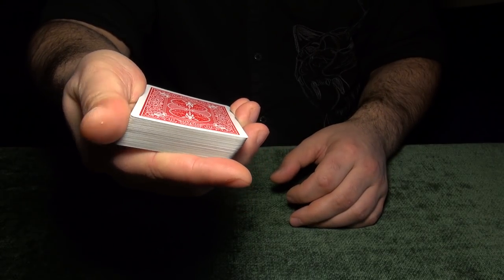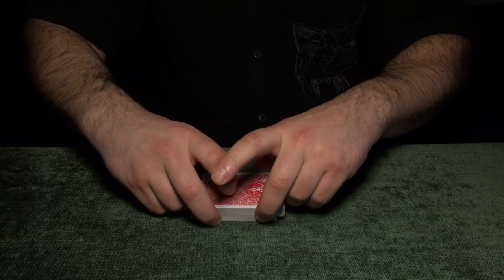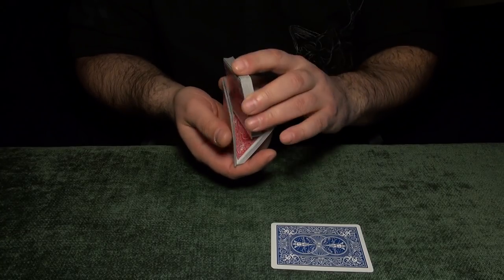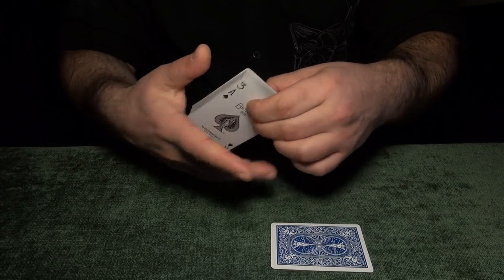The Best Card Trick in the World Tutorial - Card Tricks Revealed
Hey Guys, This is a Tutorial of The Best Card Trick in the World , and Yes this is Really the Best Card Trick in the World :) Super Effective Magic Revealed by Tricklandia. I RECOMMEND TO WATCH THE DEMO VIDEO FIRST